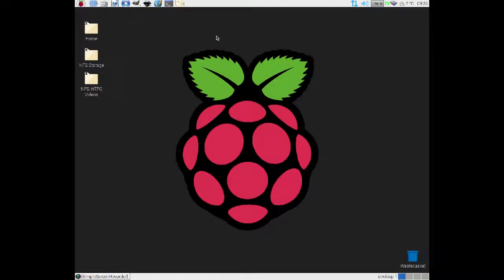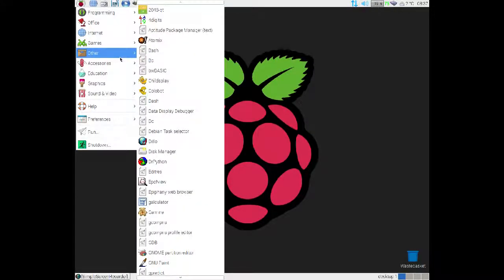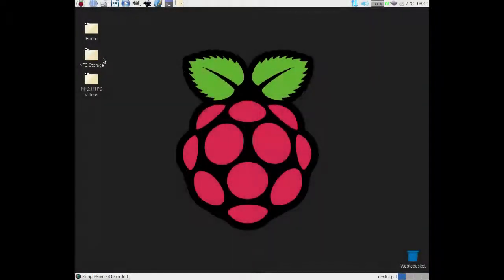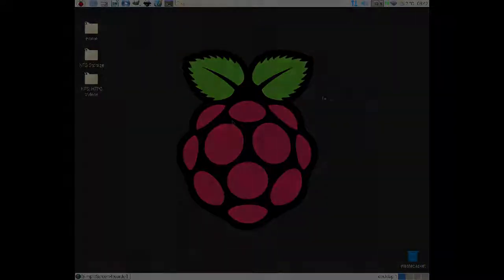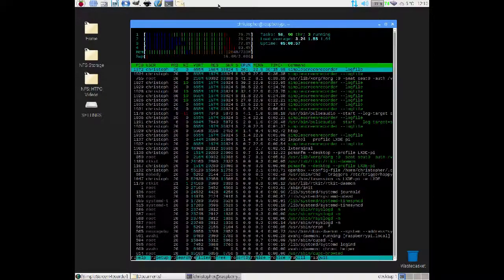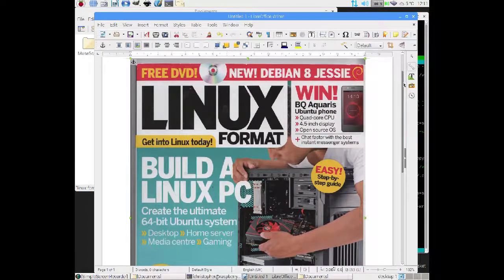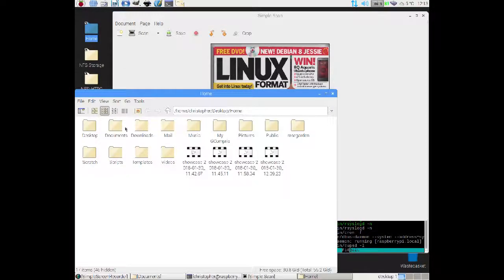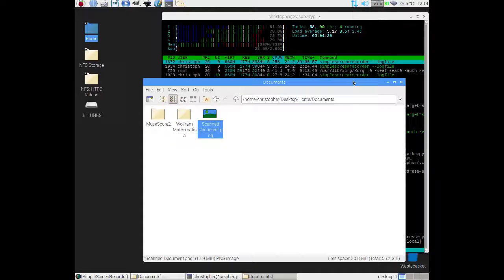A Month of Pi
What is it like using a Raspberry Pi for a month as a desktop computer? This is my opinion.